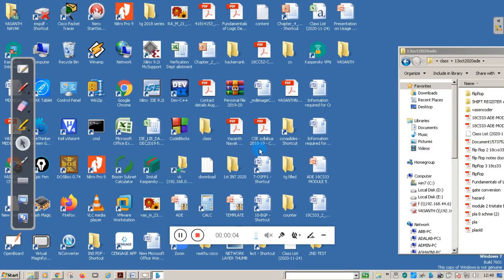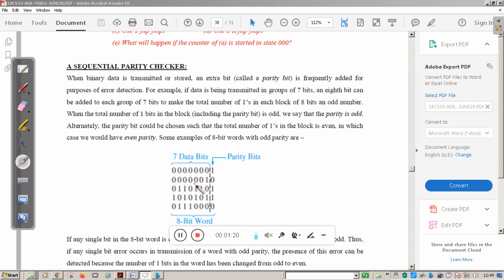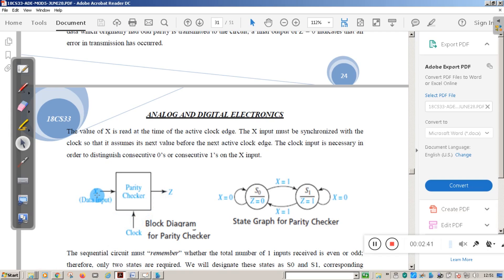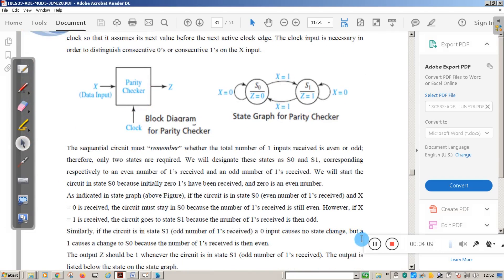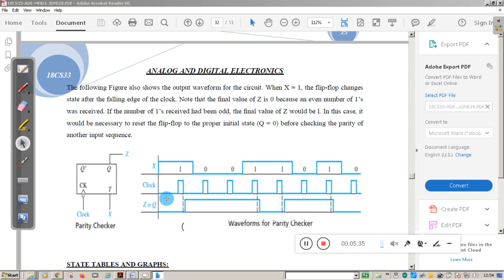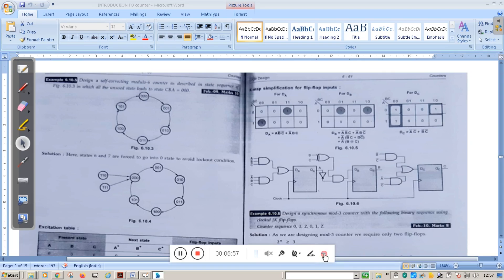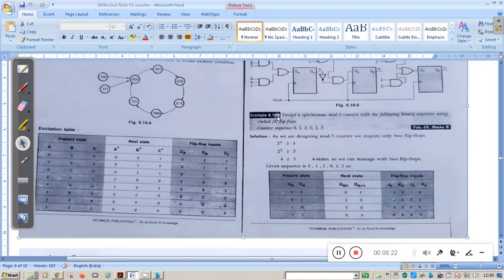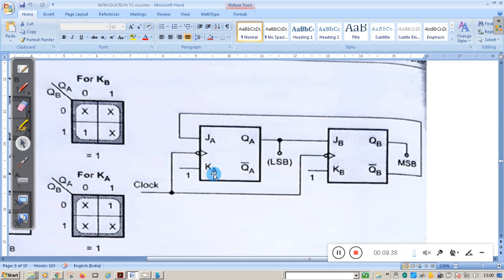VTU ADE 18CS33 M5 L13 PARITY CHECKER AND COUNTER DESIGN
This video will explain about Simple parity checker